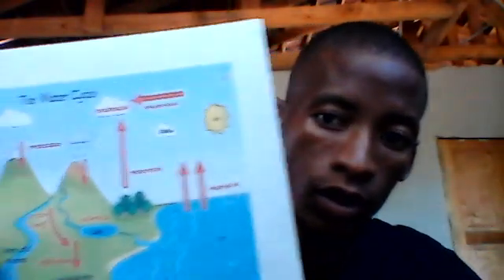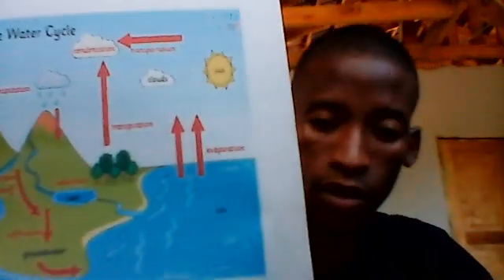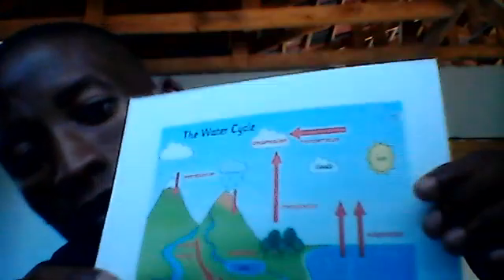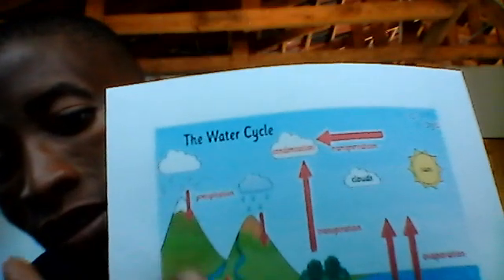Creativity and innovation in classroom